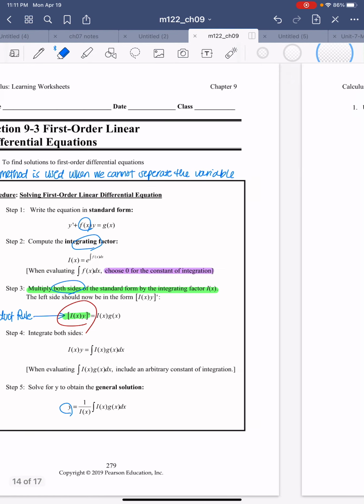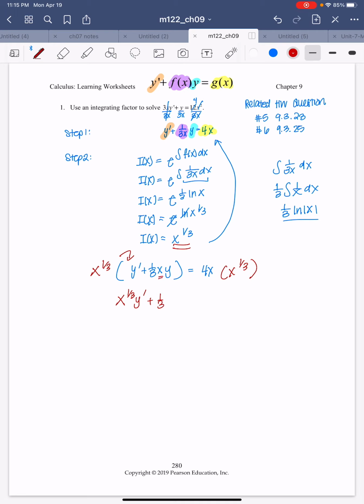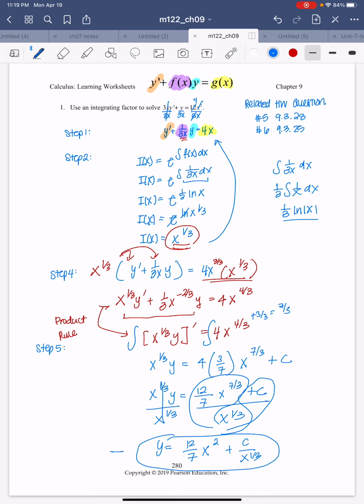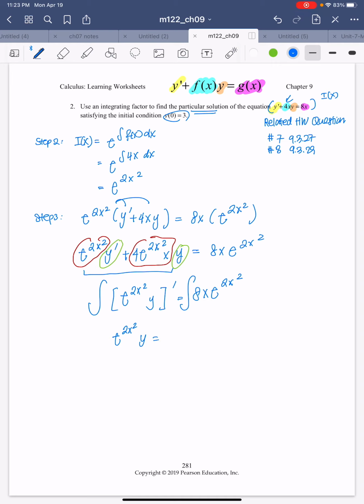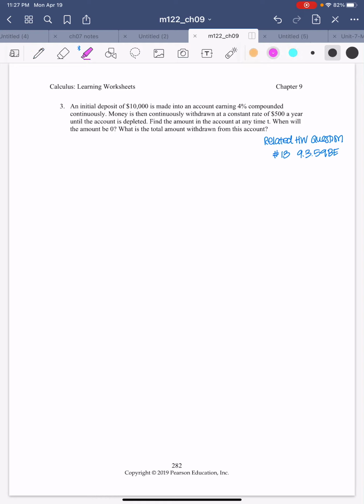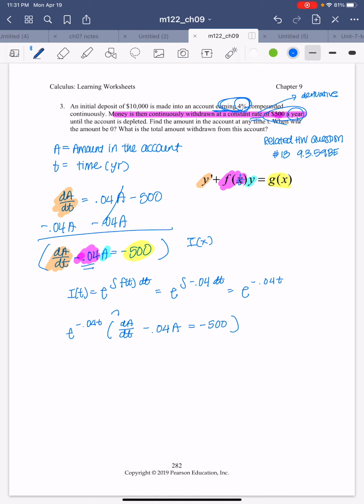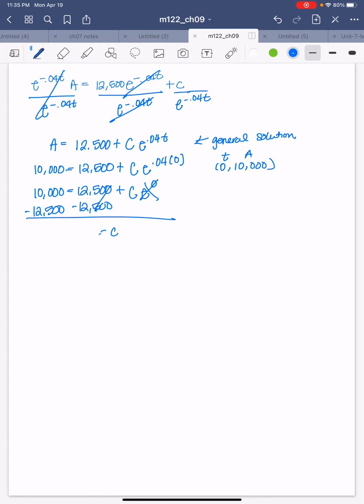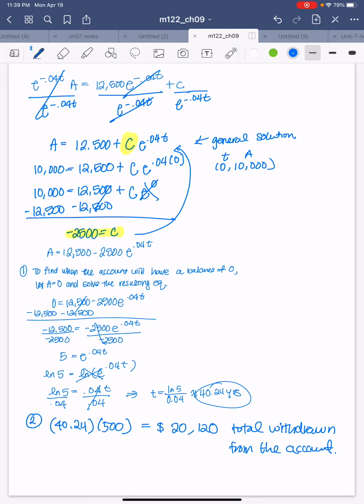Miramar m122-ch.9.3 part2